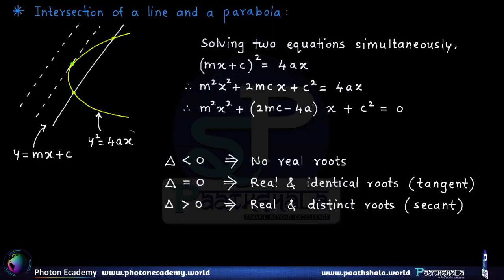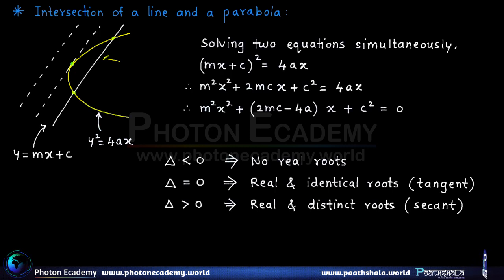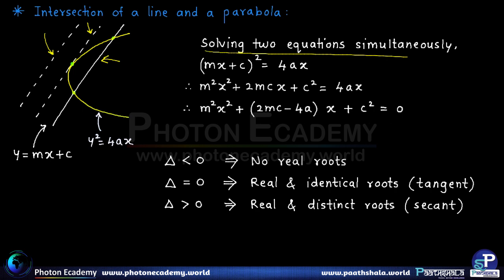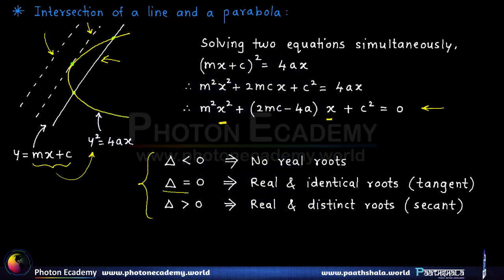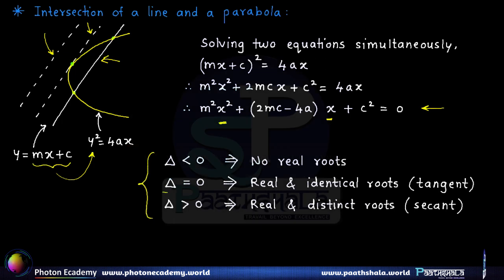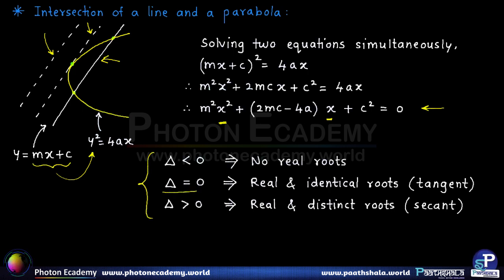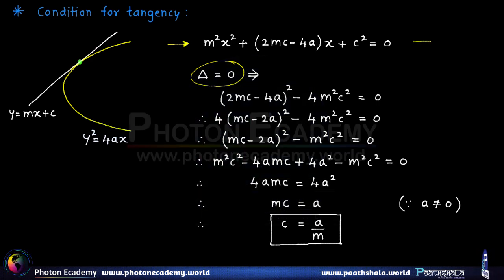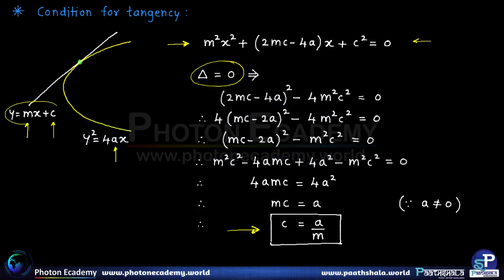Parabola 07 Intersection of a Line and a Parabola | SBM sir